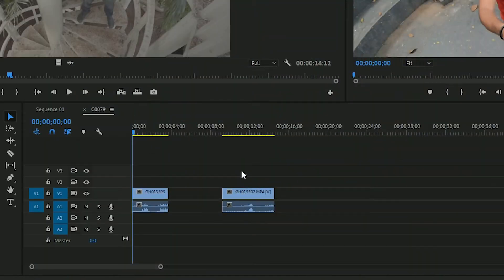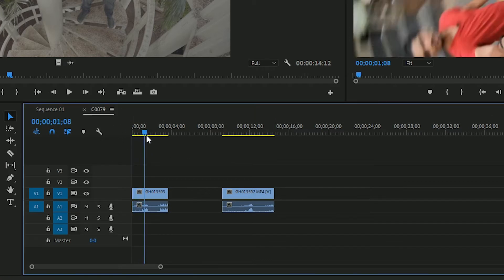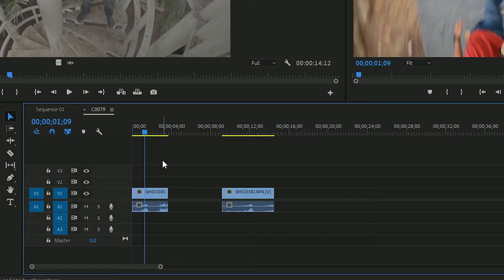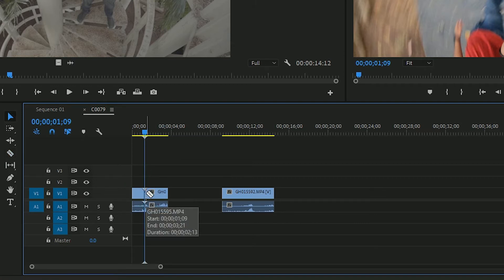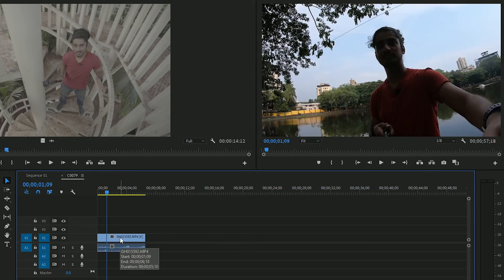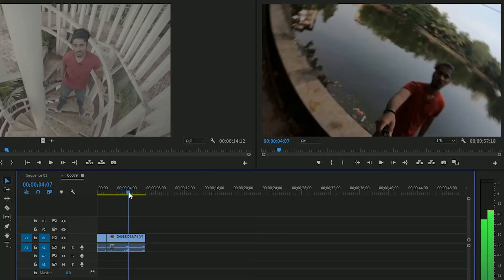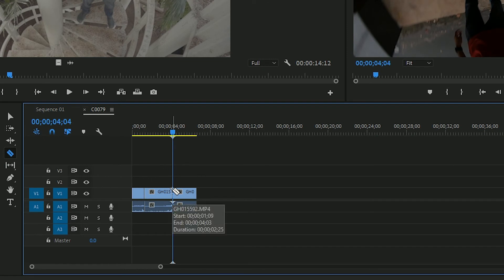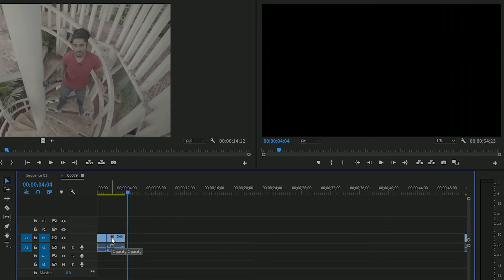Epic GoPro Transition for your Travel Videos ft MostlySane | Premiere Pro Tutorials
Epic Transition for your Travel Videos ft MostlySane

Director/Editor/Concept/Writer: Sanket Kokate

Cinematographer: Bheru Prajapati